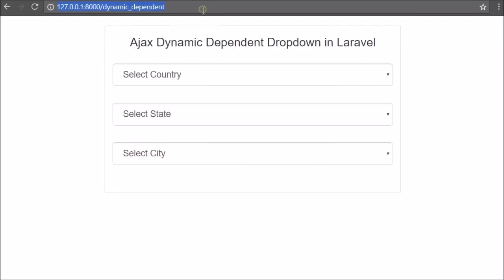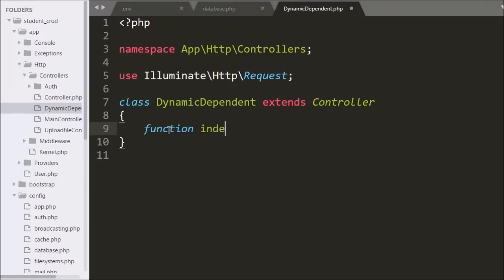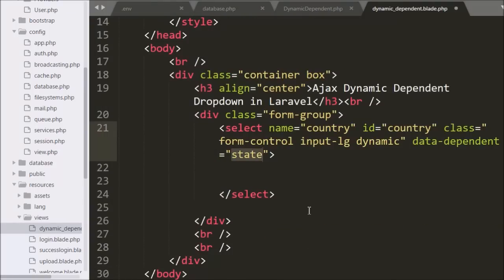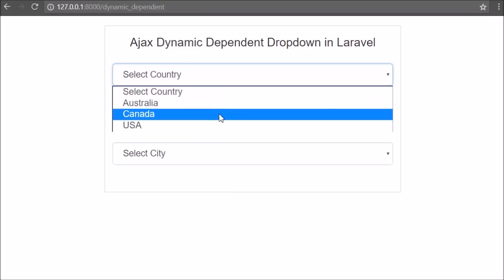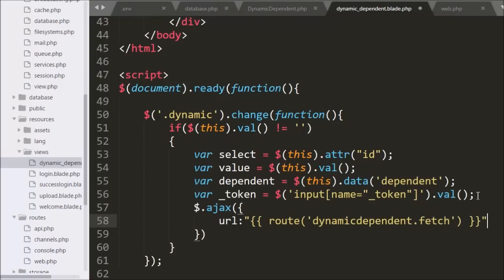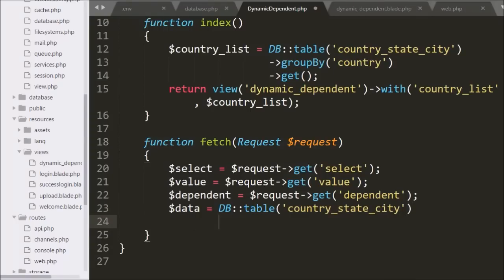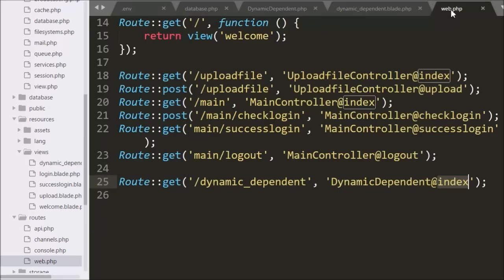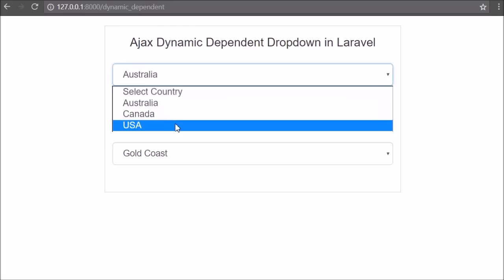Laravel Dynamic Dependent Dropdown using Ajax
Learn How to Make Dynamic Dependent in Laravel using Ajax. How to use Laravel with Ajax for populate dropdown listbox with dynamic data. How to Create Dynamic Dropdown in Laravel. Dynamic Dependent Dropdown in Laravel using jQuery and Ajax.